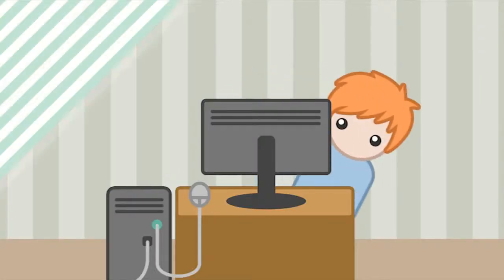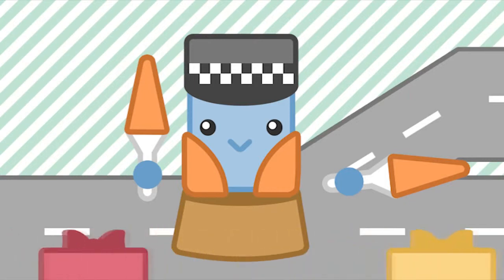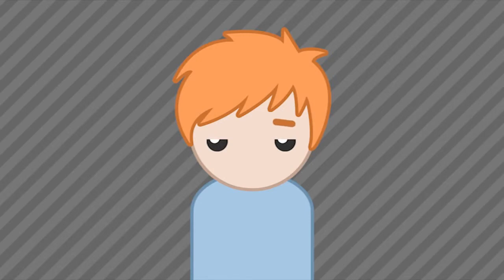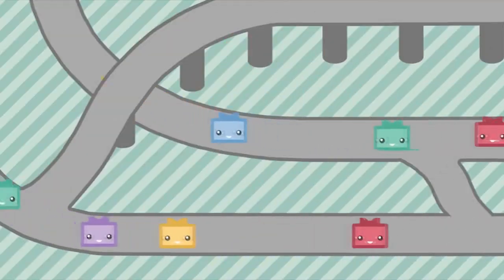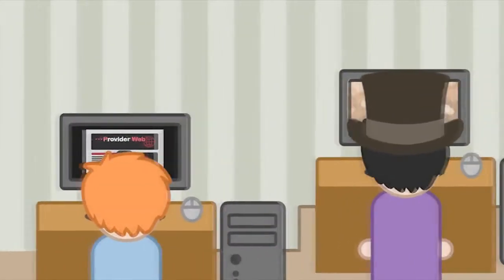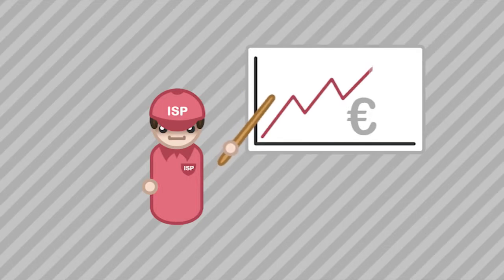"Was ist eigentlich Netzneutralität, und warum ist das wichtig für mich?" (englisch)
savetheinternet.eu